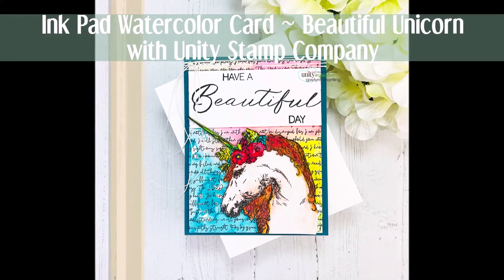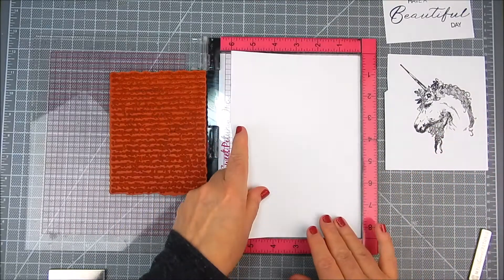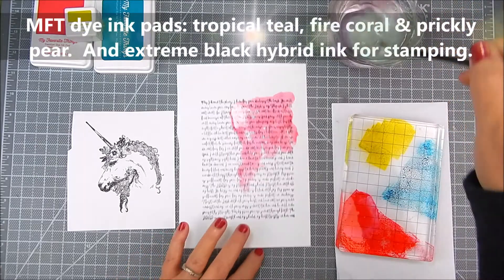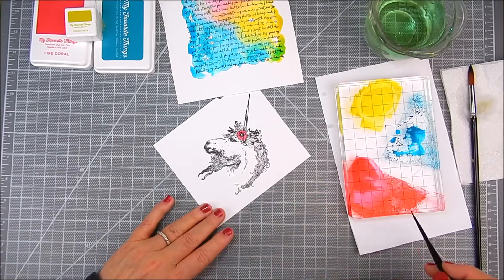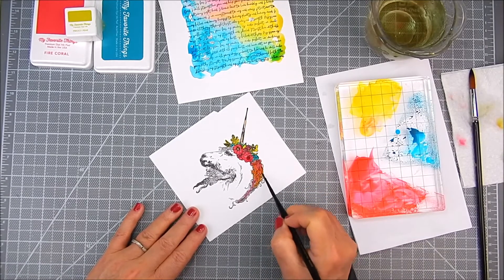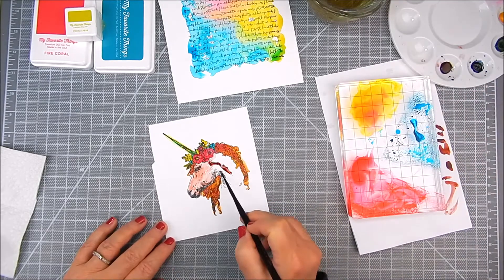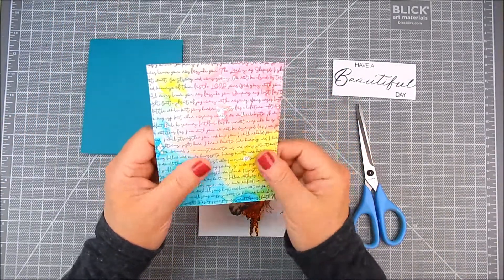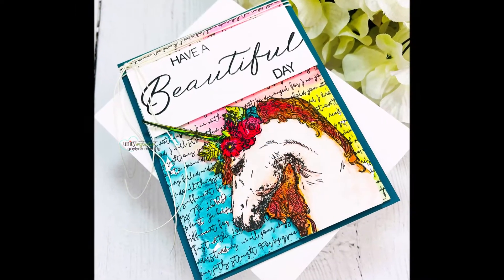Unity Quick Tip: Rainbow Unicorn Watercolor Card